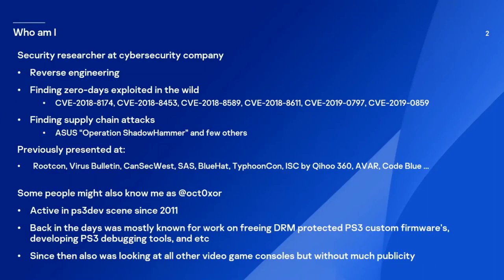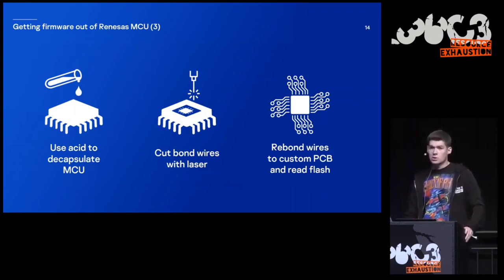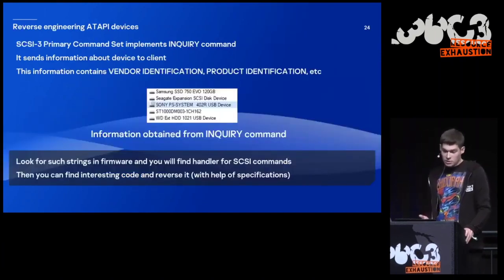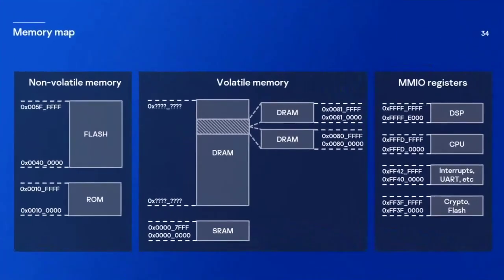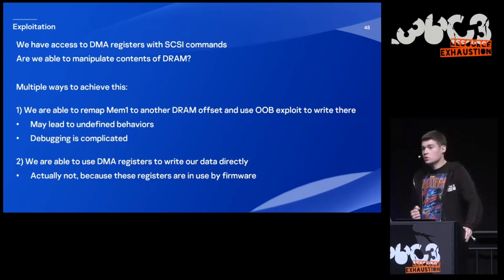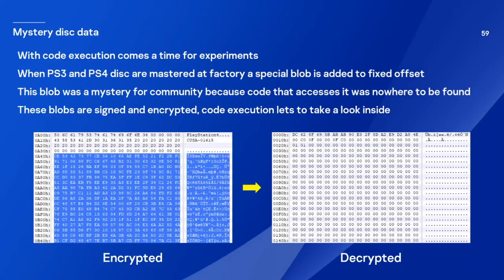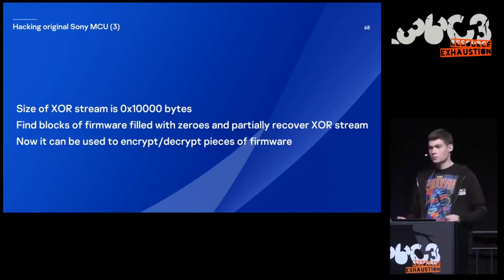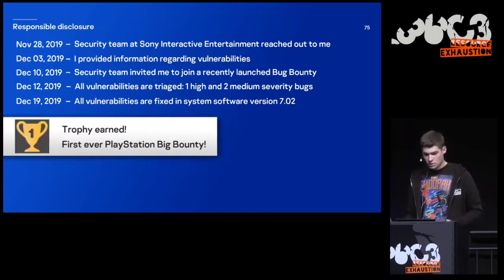مؤتمر عن الطريقة الخاصة بقارئ البلوراي على ps4 _ ps3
مؤتمر عن الطريقة الخاصة بقارئ البلوراي